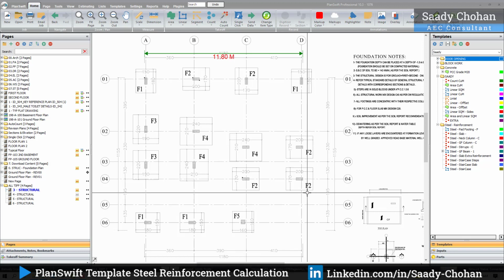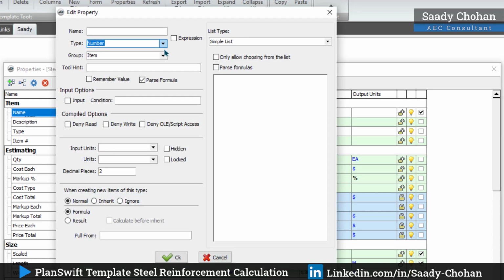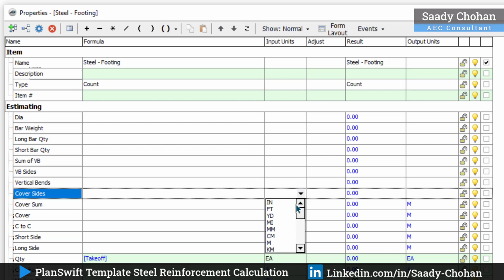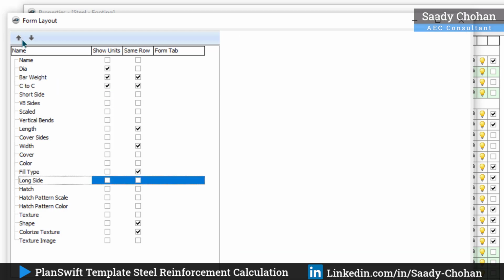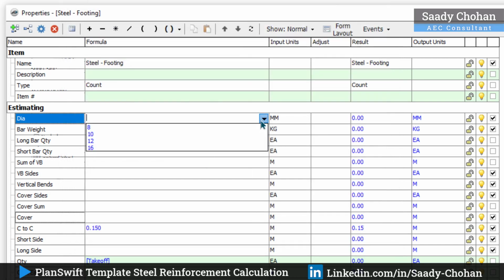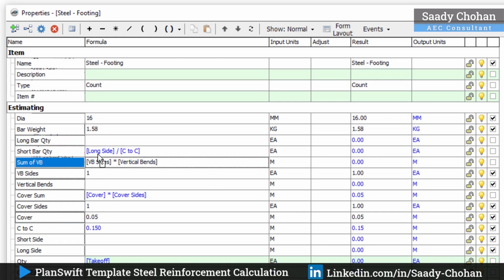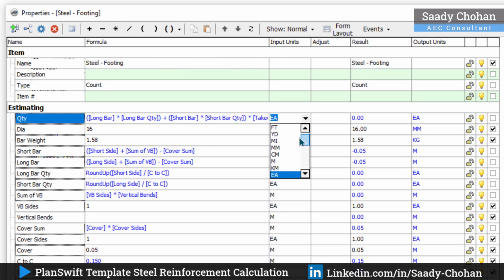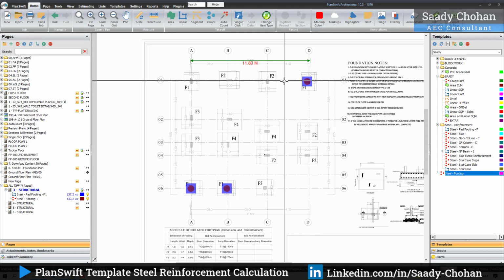PlanSwift Template | Footing | Steel Reinforcement Calculation | Part & Assemblies | Level 2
How to Calculate Quantity of Steel Bar for footing by PlanSwift Software?
This is just a basic template to give you an idea. By following such process, you will be able to customize for more complex project.